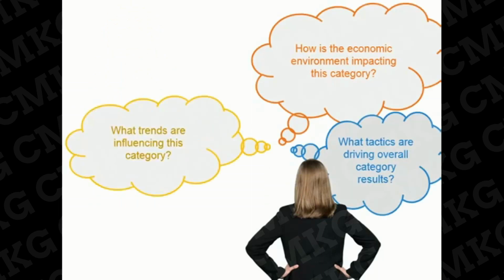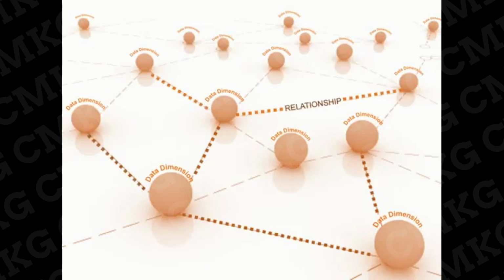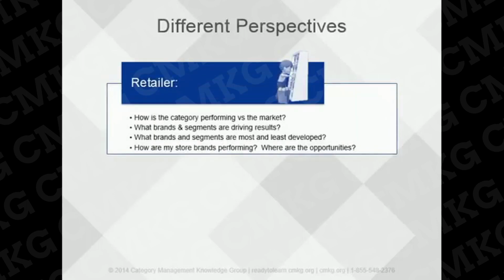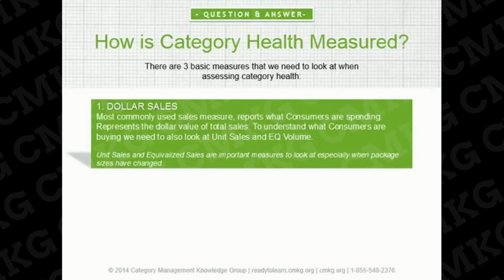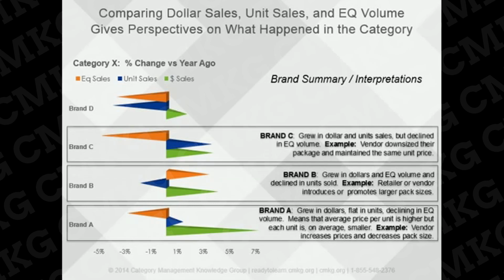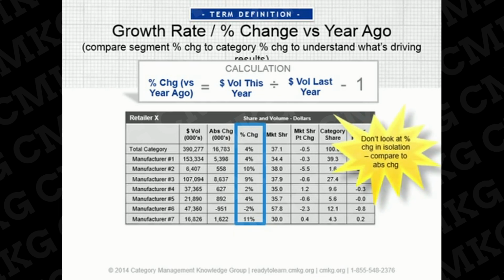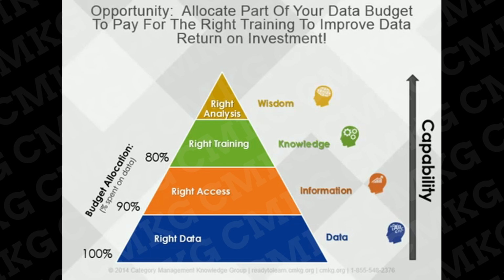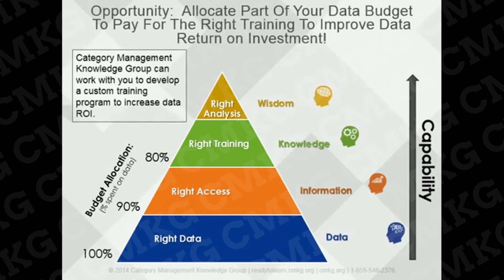Category Health Course Preview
Participants learn how to complete a category health assessment, including an exploration of internal and external influences. An in-depth understanding of baseline and incremental sales volume, drivers and measures are included in this assessment. Participants will acquire the to address important questions that relate to a category’s health, including those associated with the consumer, trends, the economy, competition and tactics associated with winning segments and brands. A SWOT analysis introduced as means to captures the most important strengths, weaknesses, opportunities and threats in the category as the health assessment is completed. Calculations include seasonality index, quadrant analysis, baseline sales and incremental sales measures, tactics % change results, temporary price reduction, and shopper measures.